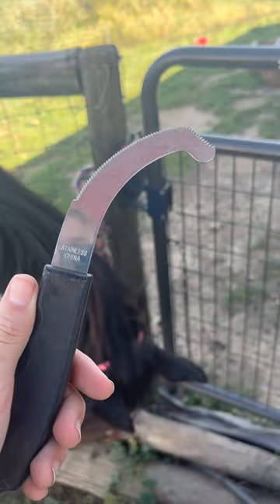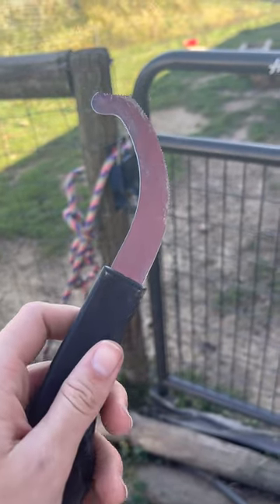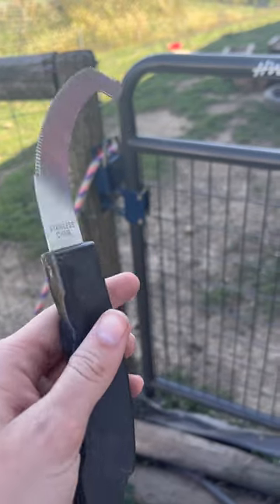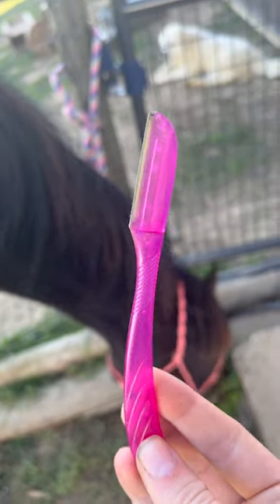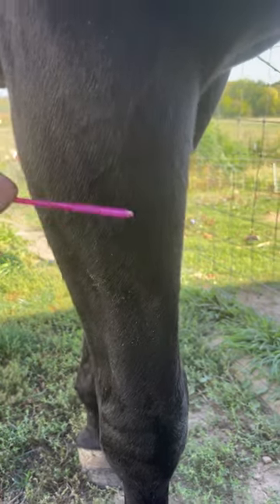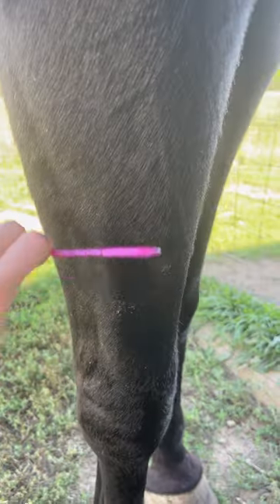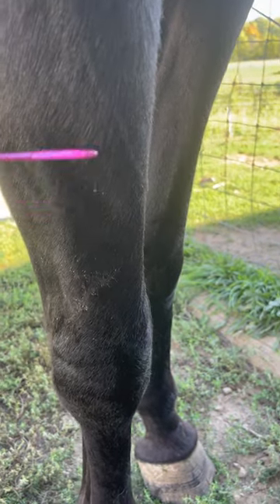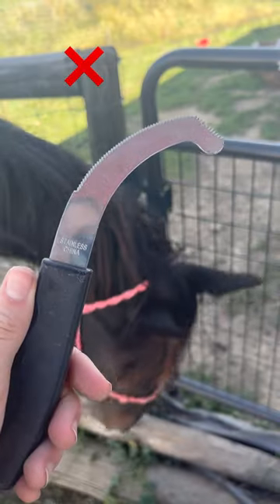HORSE HACK! horses hack equestrian Bot fly hack